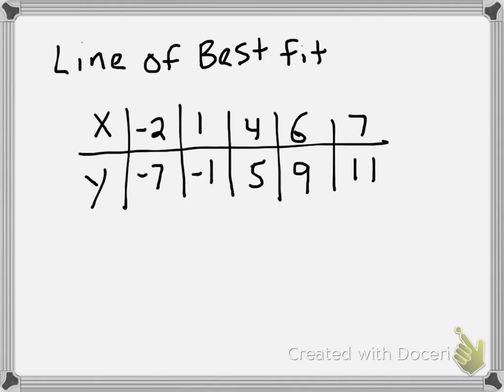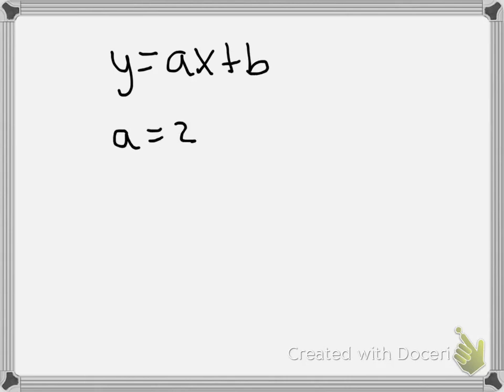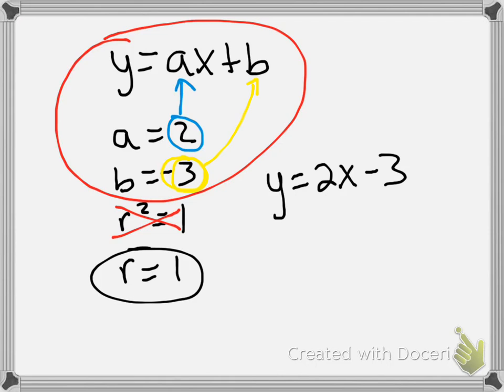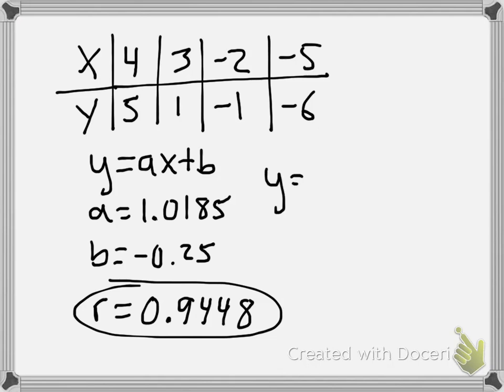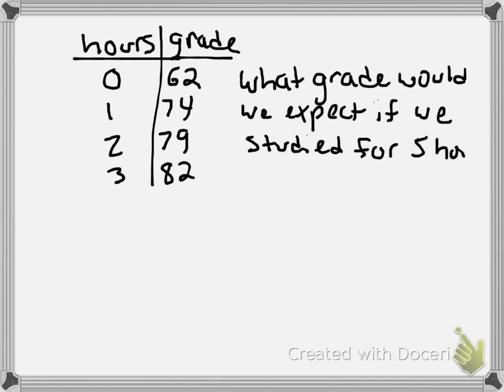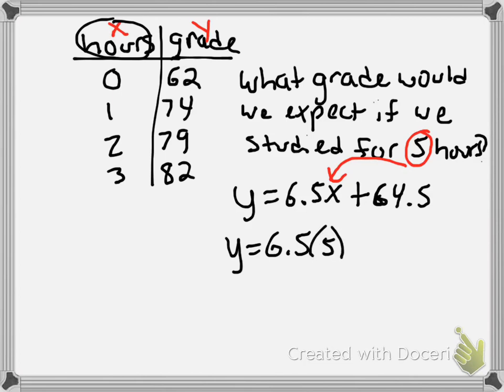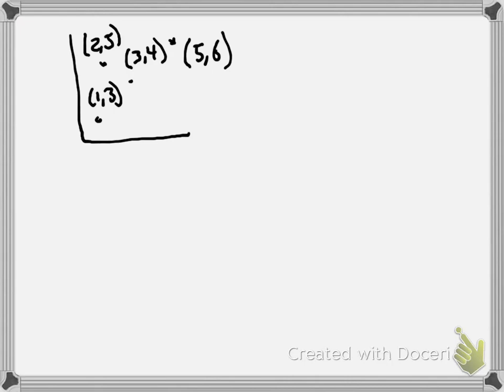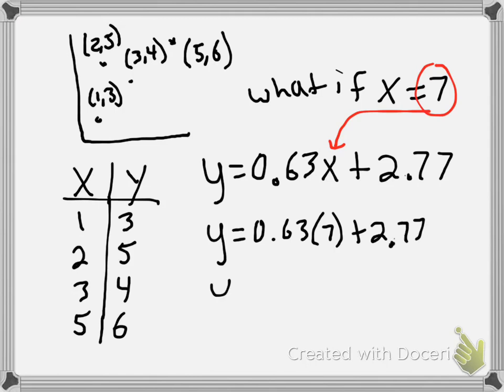line of best fit